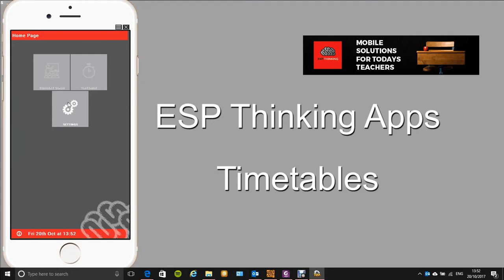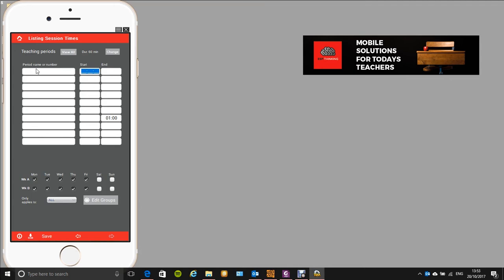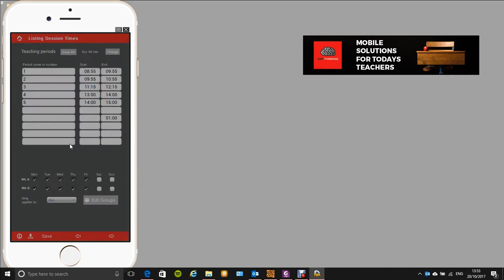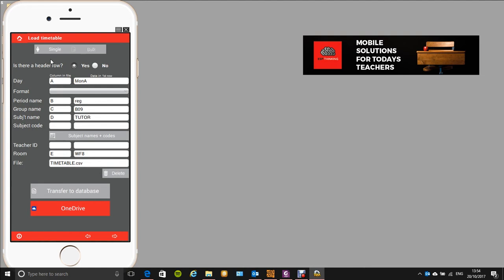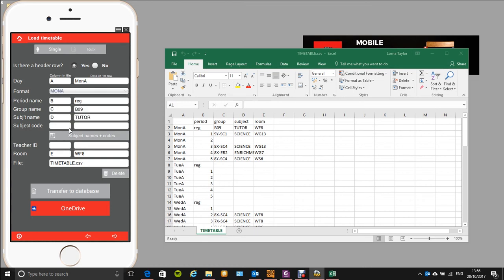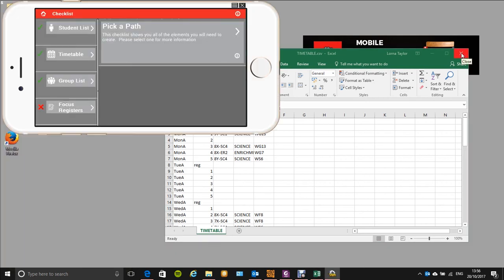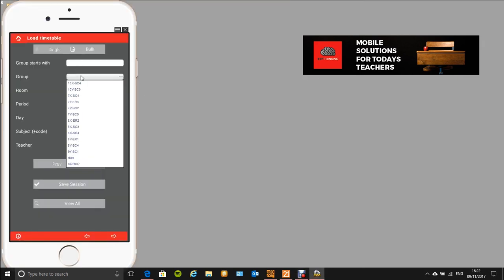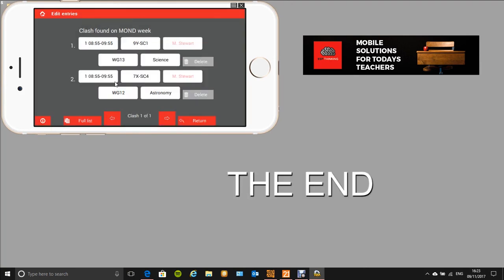ESP Thinking apps - Timetables for version 2 apps